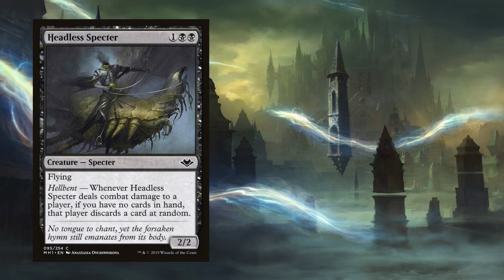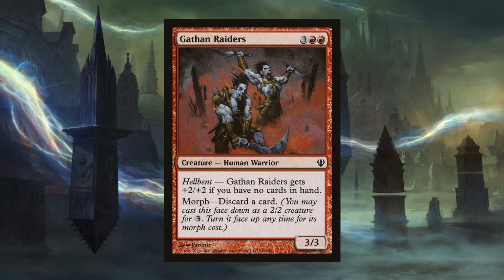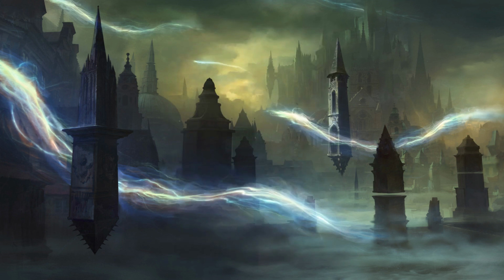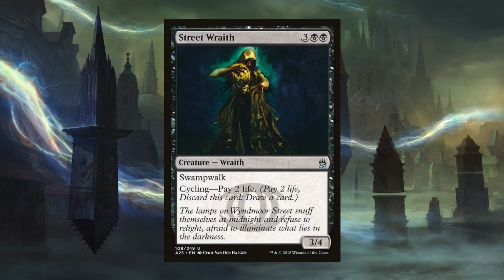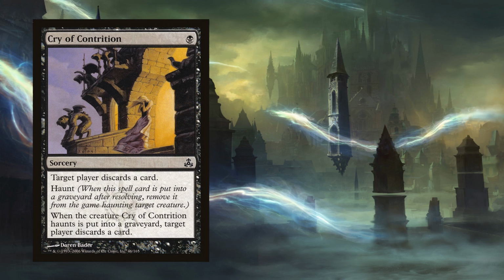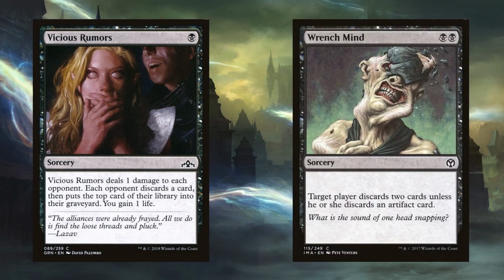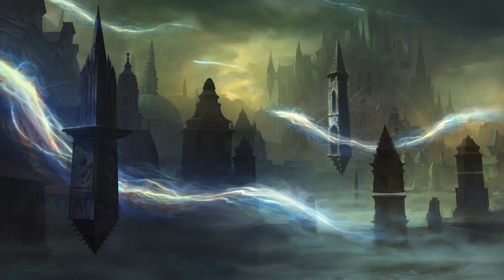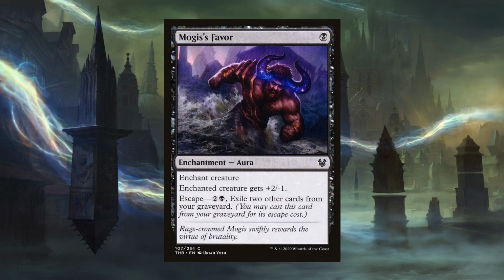Mono Black Hellbent [Deck Tech]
Deck List:
3 Blood Pet
4 Street Wraith
4 Cry of Contrition
4 Dark Ritual
4 Executioner's Capsule
4 Gathan Raiders
3 Gurmag Angle
3 Headless Specter
4 Lotus Petal
4 Raven's Crime
16 Swamp
4 Vicious Rumors
3 Wrench Mind

Sideboard:
3 Banehound
3 Faerie Macabre
3 Geth's Verdict
3 Mogis's Favor
3 Snuff Out